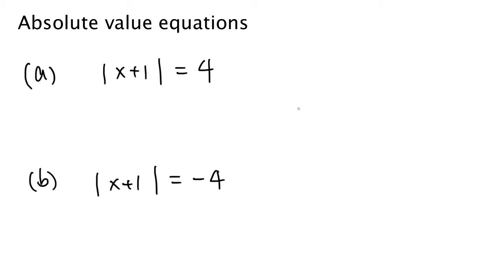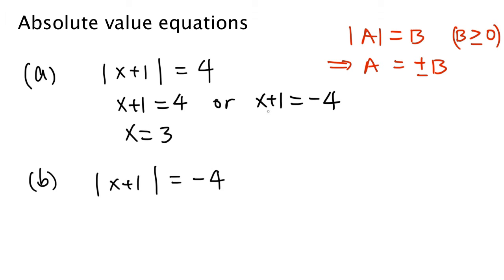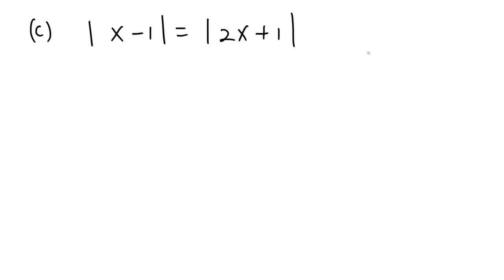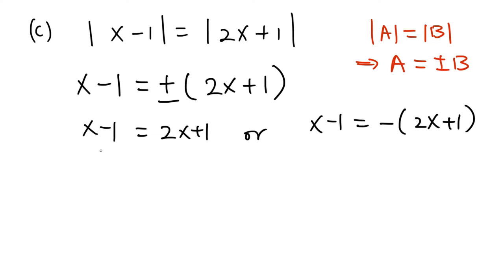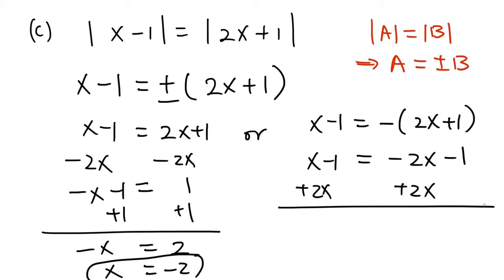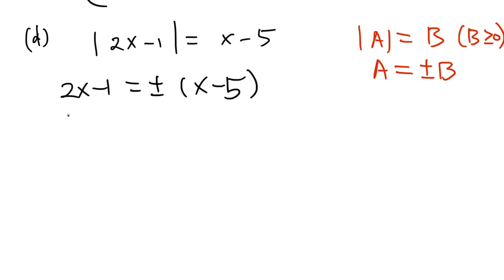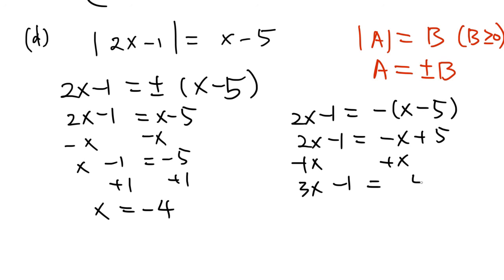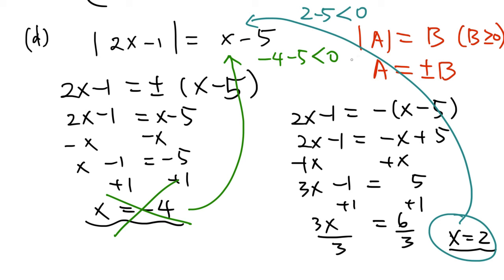Absolute value equations